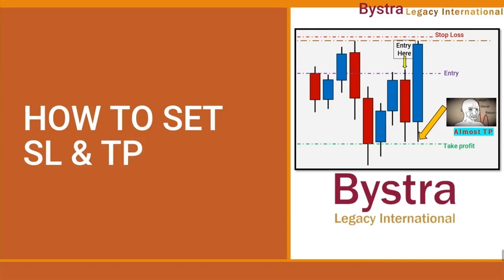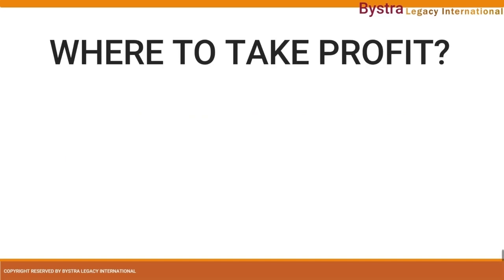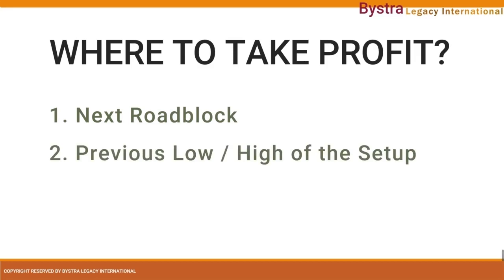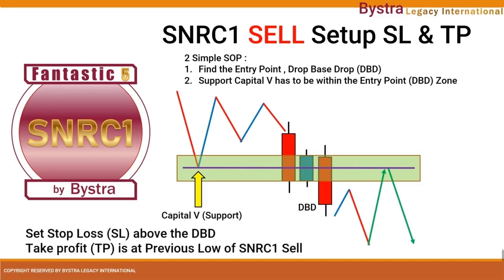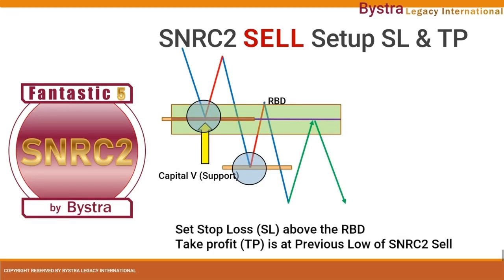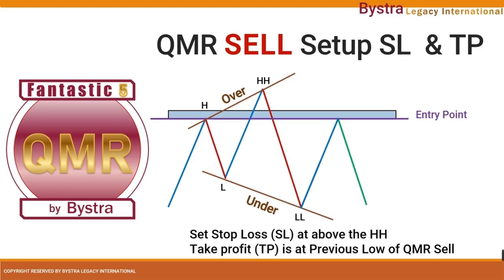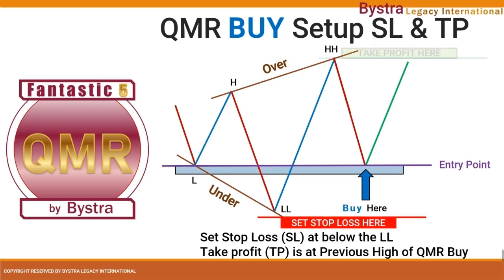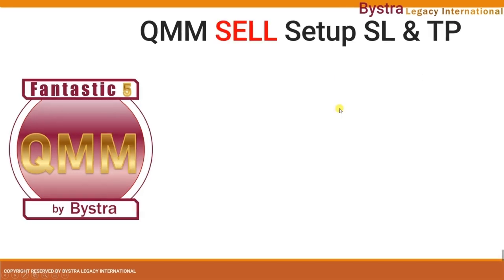Video 25 - How to Set SL and TP Bystra Legacy